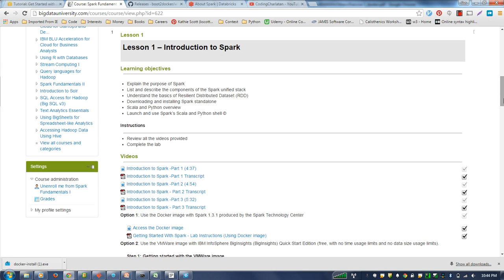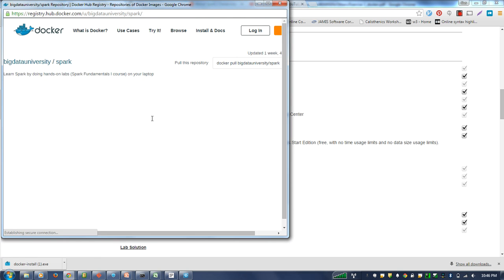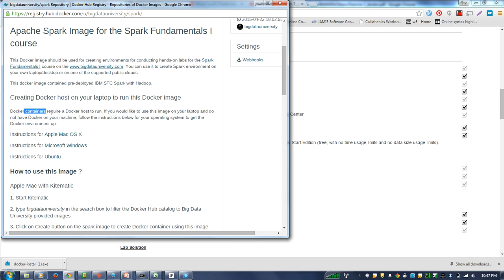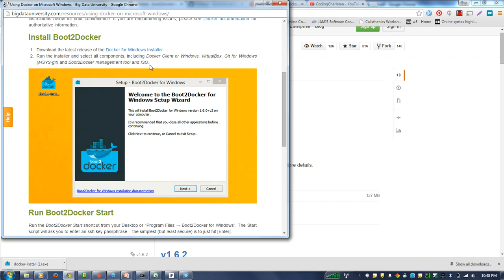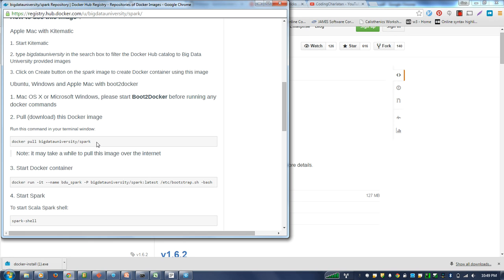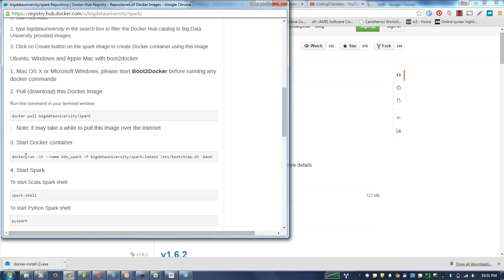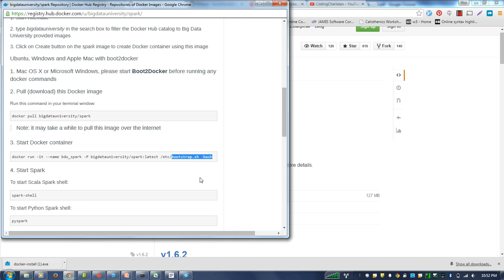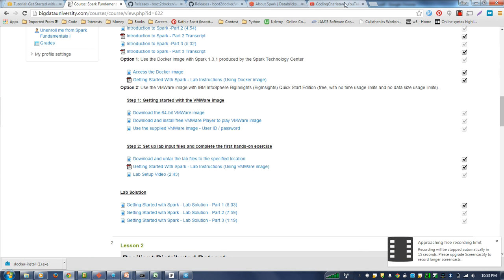Big Data U: Spark Fundamentals - Download Docker Host & Image, and start Spark.webm